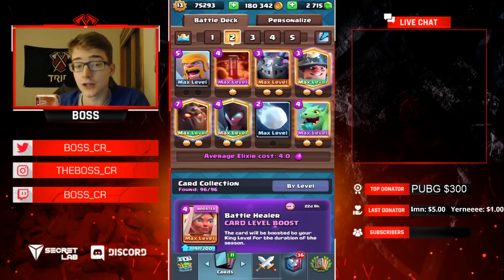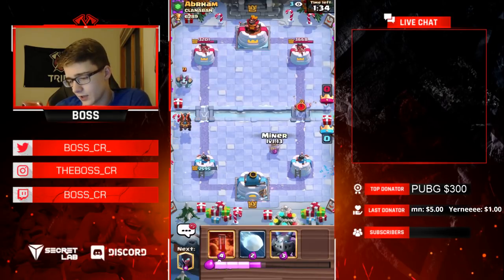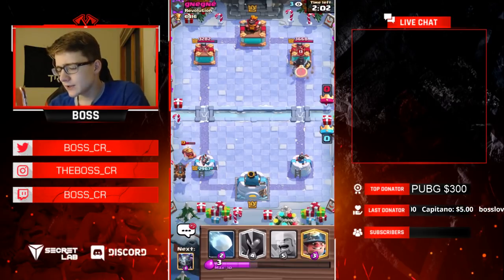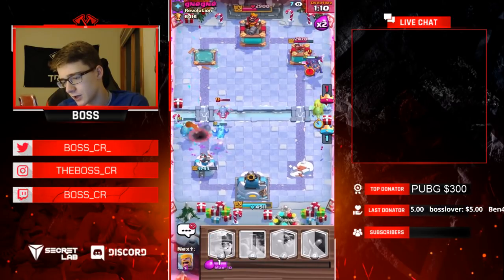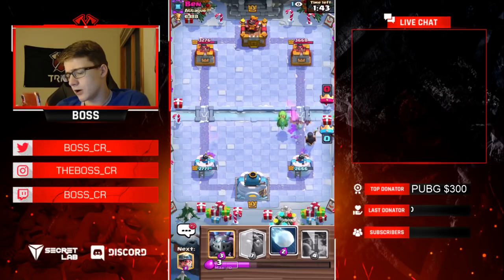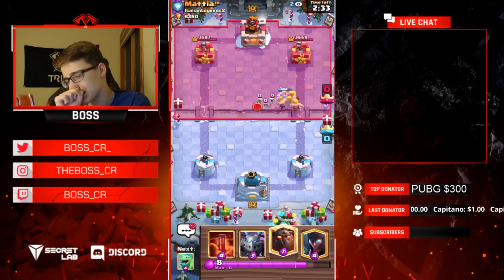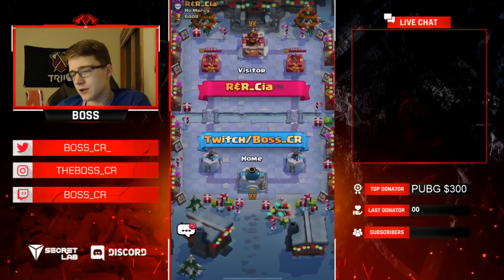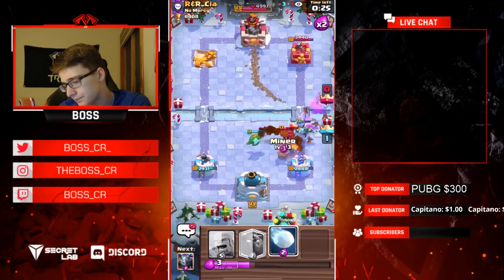TOP LADDER with BEST NEW LAVA HOUND DECK for THIS META! - CLASH ROYALE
In today's video I will be using the best lava hound deck for this meta! It has the barbarians and the night witch for really solid defense and counter push potential! I hope you guys enjoy the deck and the gameplay, let me know what decks you guys want to see next!